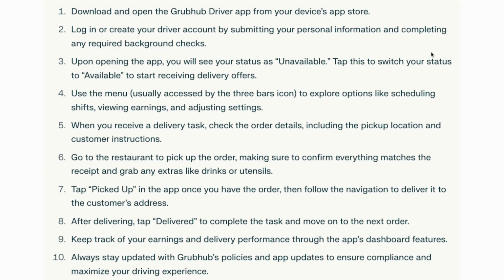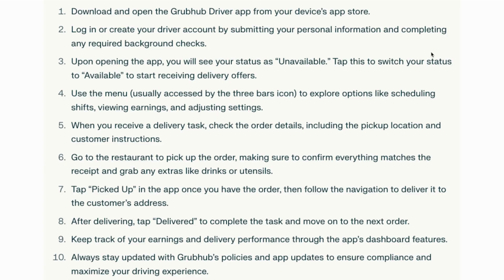How To Use GrubHub Driver App (WORKING 2026!)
Want to master the GrubHub Driver App in 2026? 🚗📱 This updated guide explains the working method to use the driver app step by step — from accepting deliveries and tracking orders to managing payments and earnings smoothly. Learn how to set up your account, maximize income, and get the most out of every delivery! 💰⚡